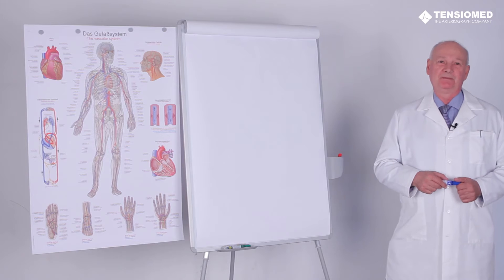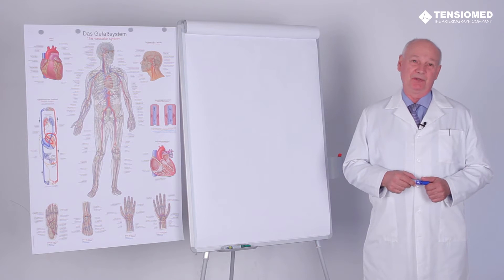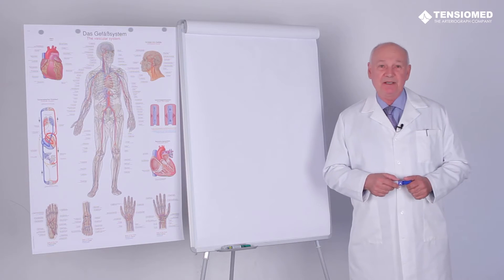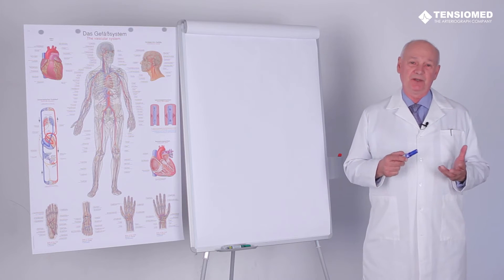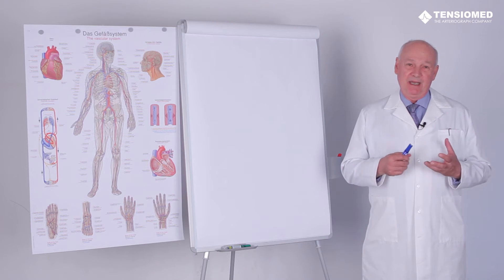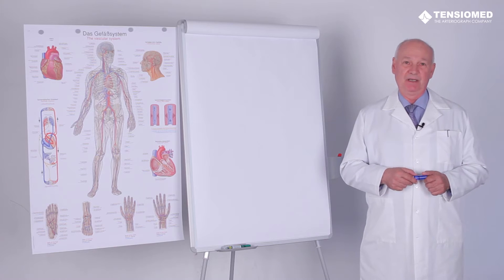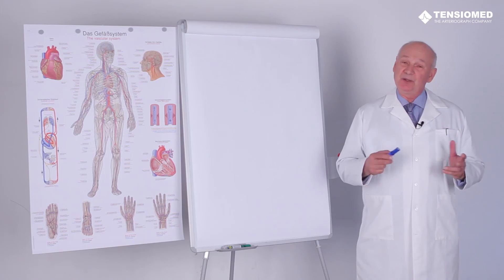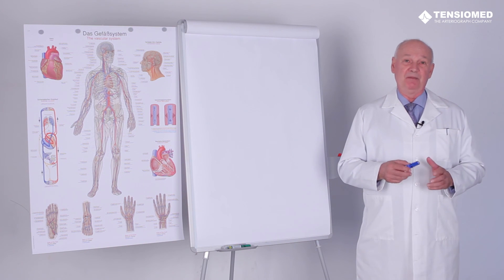The Arterial Stiffness - TensioMed Education (with German subtitle)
The Arterial Stiffness - TensioMed Education